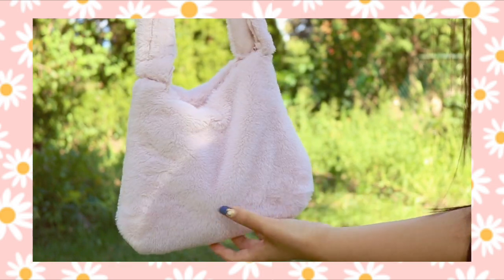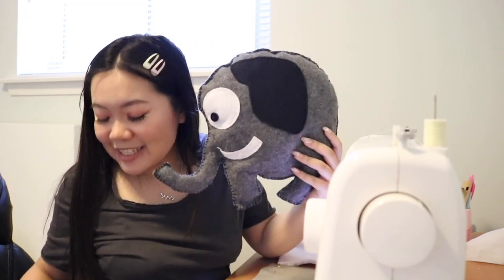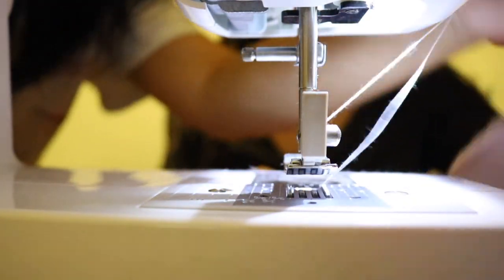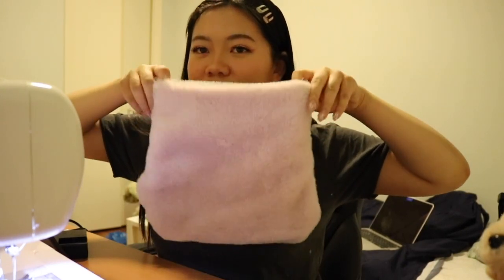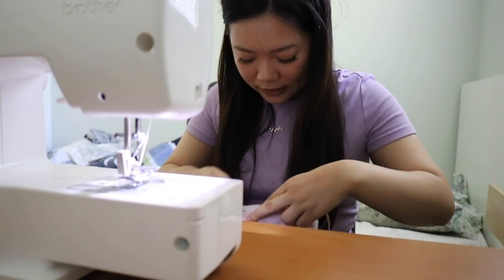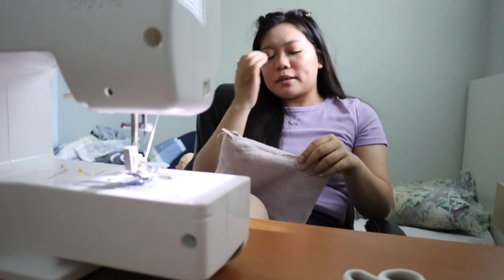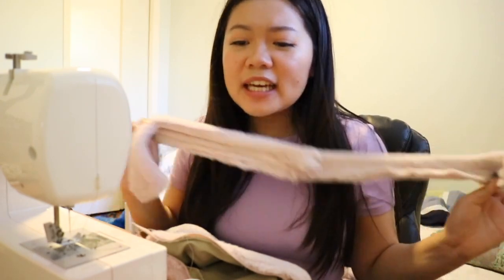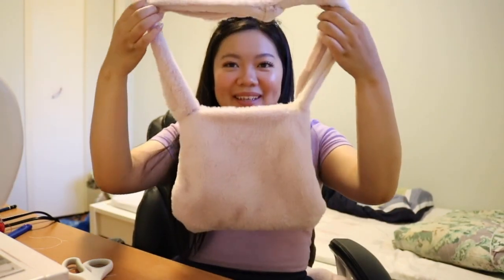THRIFT FLIP Fluffy Bag Transforming a blanket into the Daisy Bag / watch me make a fur tote bag DIY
DIY THRIFT FLIP BAG TRANSFORMATION ! Watch me make a fur tote bag from a blanket! The Depop daisy fur tote bag has been trending all over social media lately and I thought it would be fun to try and make it myself! I fell in love with the bag after seeing it on Avrey Ovard's instagram. I've never used a sewing machine before so watch me on this journey of my first sewing project! Let me know if you guys like these fashion videos / thrift flip videos! I had so much fun filming this, and I've been wearing my bag everyday! If you guys are reading this, please also let me know if you prefer longer videos or shorter videos, thank you! :]

WE did it! thank you to each and everyone one of you :) - 07/14/2020
THANK YOU GUYS SO MUCH FOR SUPPORTING ME, I NEVER THOUGHT I WOULD GET HERE SO SOON
20 000 subscribers 🔑- July 27 2020 THANK YOU GUYS SO MUCH FOR THIS INCREDIBLE MILESTONE

✦ Music  ✦
Track: Candy Town

thrift flip tiktok, daisy shoulder bag, depop, unif